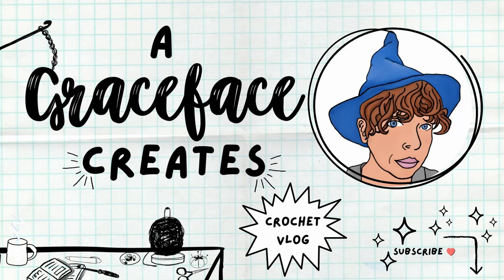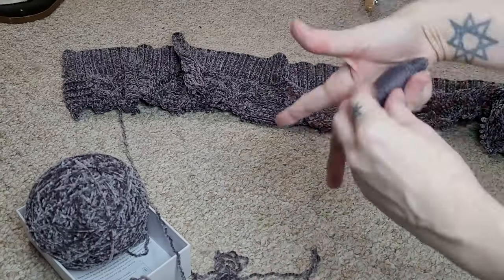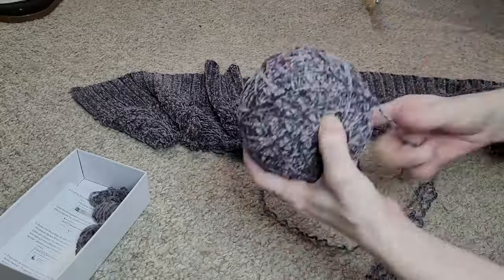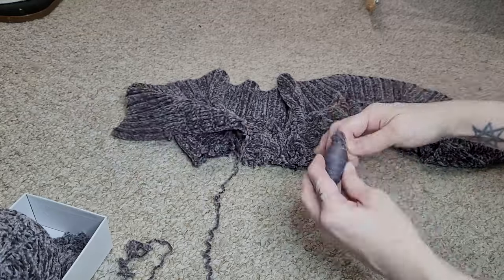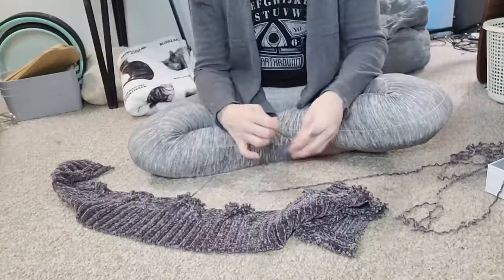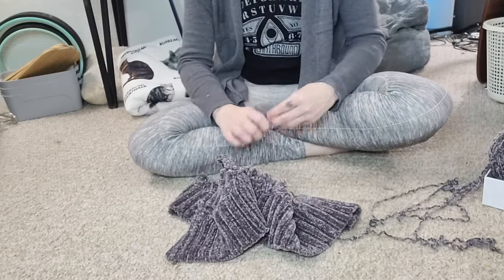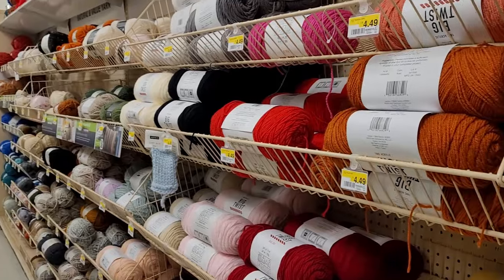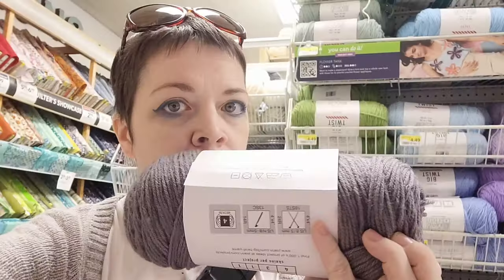I turned a blanket into a Crocheted Mushroom Fairy outfit - a GracefaceCreates crochet vlog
What do you do when you have too many throw blankets? Turn one into a Mushroom Fairy outfit, of course! In this vlog, watch me tackle the adventure of unraveling a blanket, then using the yarn to crochet a mushroom skirt & hat (plus a surprise thrifted yarn haul). Last minute, I added in the sleeves and top to complete the look. I couldn't be more pleased with the outcome!

Skirt: Tiktok tutorial from Casseroles_9

Timestamps
Intro 00:00
The premise/set-up 00:09
Unraveling update 04:26
The frogging process 05:27
Skirt update 07:35
Update & concerns 08:29
Joann trip 09:40
Thrift haul 10:33
Hat/skirt update 12:49
The wire problem 17:02
At Home Depot 17:44
Hat is hatting 19:06
The ruffle 22:43
Embellishing the hat 25:24
Hat is done! 26:18
The finished look 28:41
Final thoughts 29:14
Outro 32:04